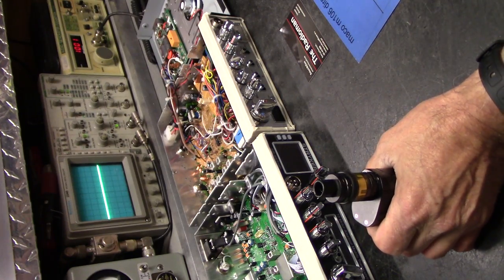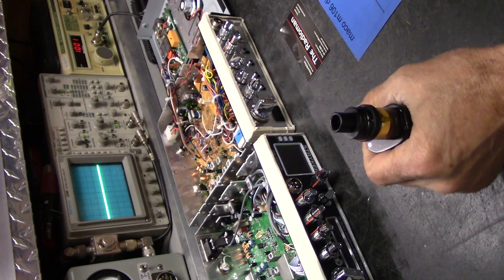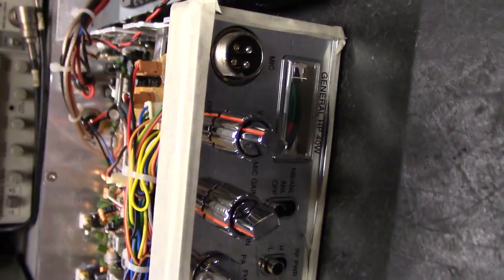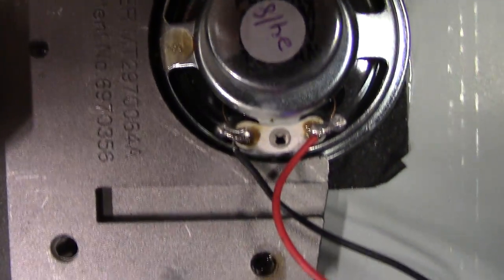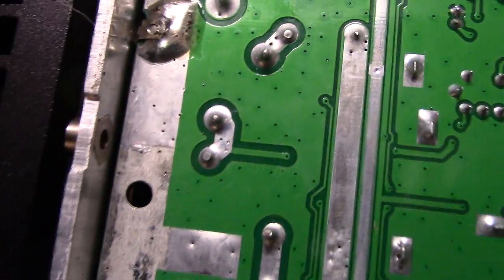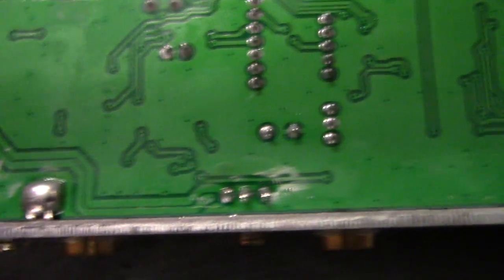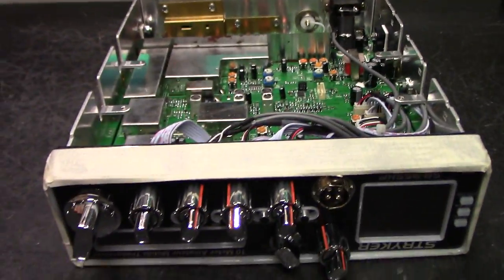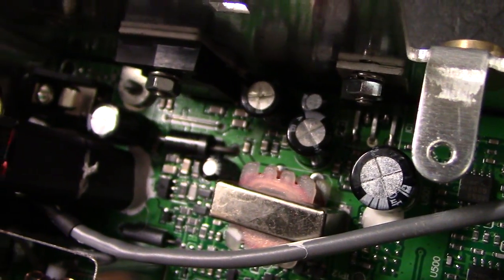What a new Stryker SR 955 HPC and General HP 40 looks like out of the box.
To the point plain and clear why you don't have the watts, range, clarity or reliability that you paid for.  Pay attention, radios not only transform signals in to waves, they transform waves into sound.

Loud, ringy, tinny, over modulated, noisy receiver, short range spatter box radios are called truck stop, competition or comp-tuned radios due to a swing kit mod and misalignment performed by a golden screwdriver magician. Yes, magician not technician. They'll poise a meter at you saying  "aaauudio" into the mic, sometimes a tone and display exaggerated numbers calling it rms, average or bird watts. They don't have a clue what each unit of measurement is or even how to derive it but they sure do put on a good show! They're easy to spot, they're the one wanting you to "look at the meter" and claim that a pure waveform or Oscope isn't necessary. The "meter show" might look impressive but in the real world these tunes yield far less range, clarity, reliability and a noisy distorted receiver. Sound familiar? It's OK, many have fallen for these gimmicks and tricks so don't feel bad.

Rule Of Thumb and what most CB techs don't know and if they do hope like hell that you don't! Read on ...

Do your due diligence, demand testing and tuning of your equipment on a minimum 100 MHz oscilloscope, Bird 4314c meter, 1 GHz spectrum analyzer on a tuned system test bench with a "Certification of Calibration". A tuned system test bench is the only accurate way of measuring spurious emissions, harmonics and "true power in watts" replicating real world performance thus achieving maximum range, clarity and reliability. Deliberately only showing amps, volts, and watts on a jacked up happy meter with a distorted waveform utilizing un-calibrated test equipment is a misrepresentation and an illusion playing on your ignorance while insulting your intelligence! If they cant display or explain ac volts, pep, pk, cw, rms (Ohms Law), capacitance, inductance and the basic principles of a phase shift then how do you expect them to test, tune and align your system?

The faster rats    *** PAY ATTENTION ***   CB rat race

Beware the con-artist type that displays one device at a time. They"ll show you a meter, then a scope and "maybe" a spectrum analyzer but never everything all at the same time while fully modulated because they cant. In other words, the math wouldn't add up. Not pointing fingers but I've seen these scams from coast to coast, border to border for almost 35 years in truck stops cb shops, YouTube and now in Facebook Groups. Another shady trick is they'll yell into the mic while showing you an exaggerated power output on the meter but then talk softly while displaying a misleading pattern on the scope. Getting the picture? Getting mad? You should be!

Make sure exhibited is your equipment fully modulated including the meter, scope and spectrum analyzer "All AT THE SAME TIME" and not just a fabricated picture or photo. A video of everything at the same time is the only way of keeping these "magicians" at bay. Don't let them play Houdini hokus pokus watts on you. Most important, find someone who's competent, has a Service Monitor with a "Certification of Calibration" and not just a golden screwdriver magician with some test equipment trying to baffle you with BS and you'll thank me later. Never settle for less because that's what what you'll get, Houdini tricks and hocus pocus watts!

I'm not the enemy ... we're on the same side.

10 Meter Radio updates, tunes and comprehensive alignments are my specialty. Talk further and clearer, hear less white noise and further too!

Sorry, not accepting walk-ins.

73's! 163 Hardrive, Down By The Rio Grande.